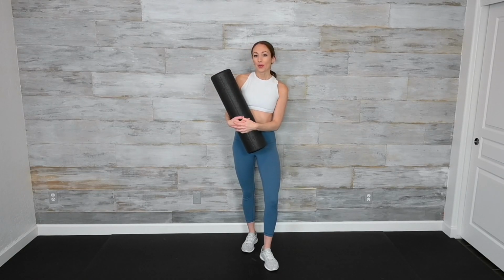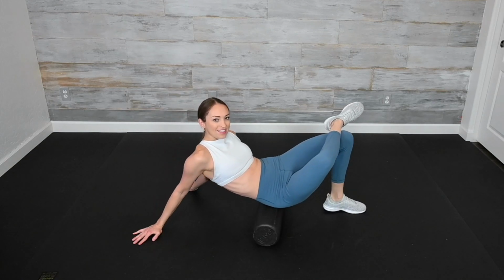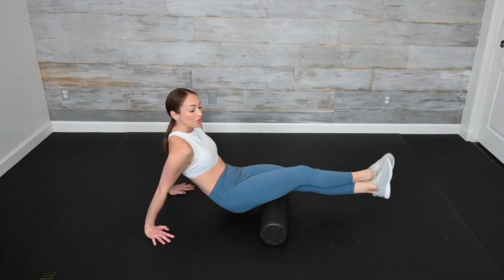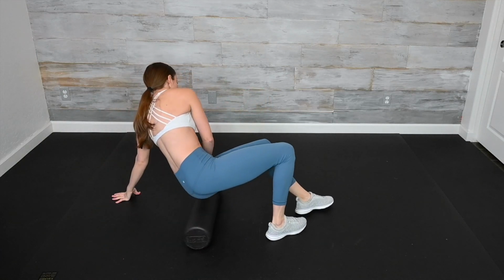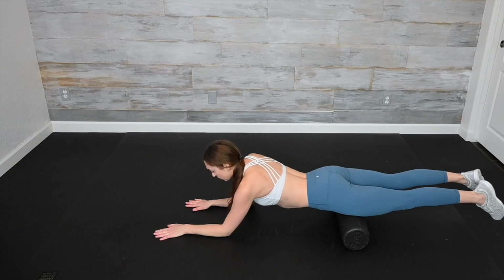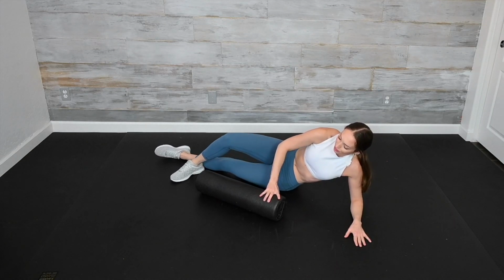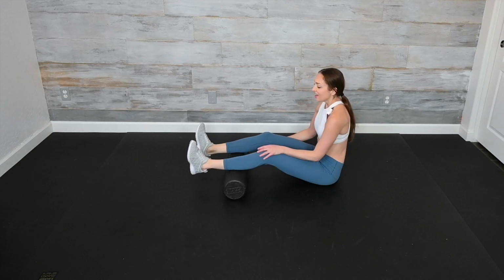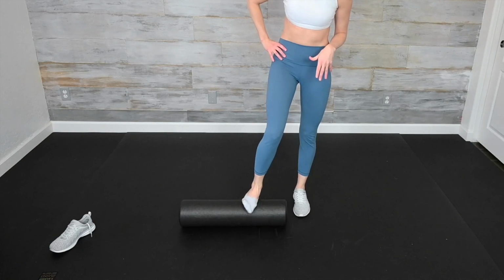FOAM ROLLING FOR RUNNERS (FOLLOW ALONG): Post-run foam roller RECOVERY routine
Want to know how to foam roll?

Our post-run foam roller follow-along sequence guides you through each muscle group you should target after a hard run to roll out those knots!

Foam rolling regularly can:
▶ Speed up recovery
▶ Improve your mobility and flexibility
▶ Decrease the likelihood of injury
▶ Decrease muscle soreness
▶▶▶ Put you on a post-run feel-good high!

Not got a foam roller? Get one now (a cheap one is fine) ▶▶▶

OUTLINE -
00:00​ - Intro!
00:32​ - The Glutes
01:56 - Hamstrings (+variations)
03:18 - IT Band / Thighs
04:40 - Quadriceps
05:50 - Adductors
07:00 - Calf Muscles
08:00 - Shins
08:52 - Feet